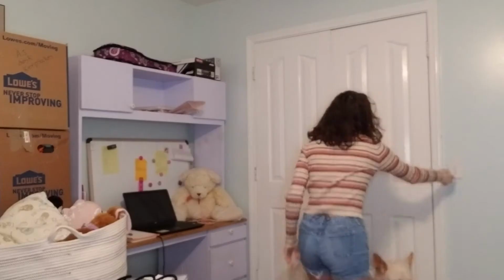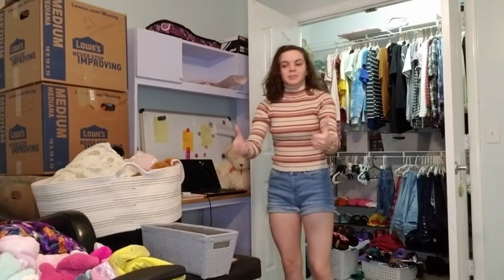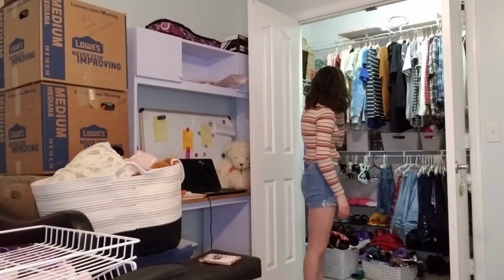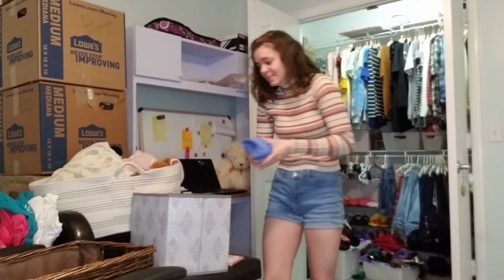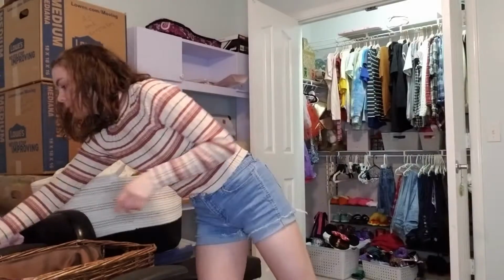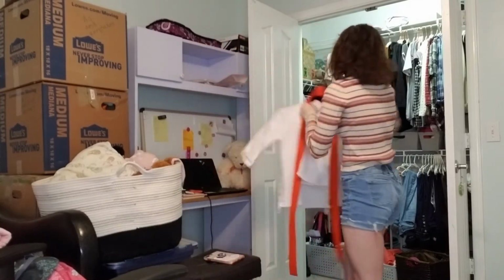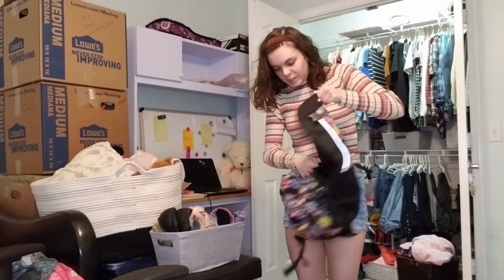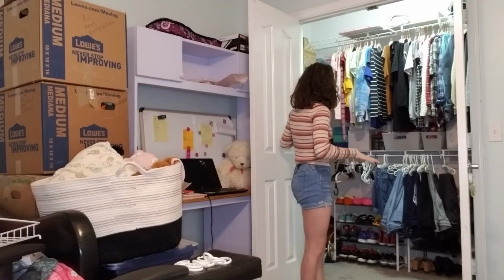Organizing My Closet Part 2 - Storage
Products Used/Mentioned(All items from Target):
10pk Slim Clips - Made By Design™
Scarf Hanger-Matte Hook Black - Made By Design™
Small Tapered Bin - Threshold™
Large Tapered Bin - Threshold™
Fabric Cube Storage Bin 11" - Room Essentials™